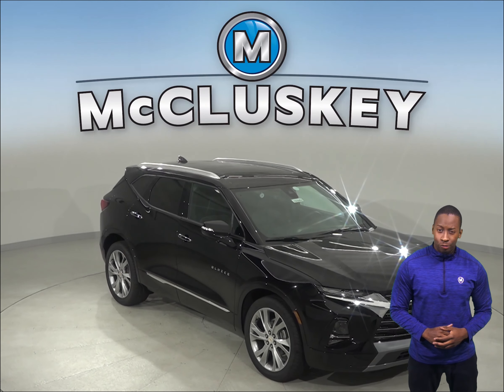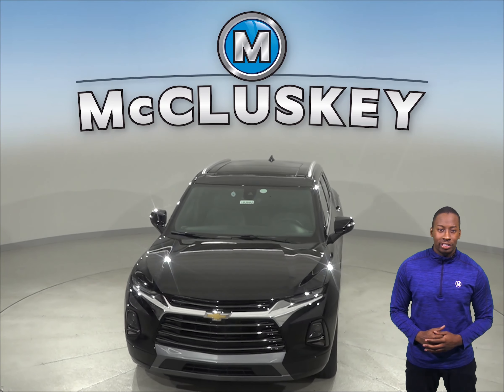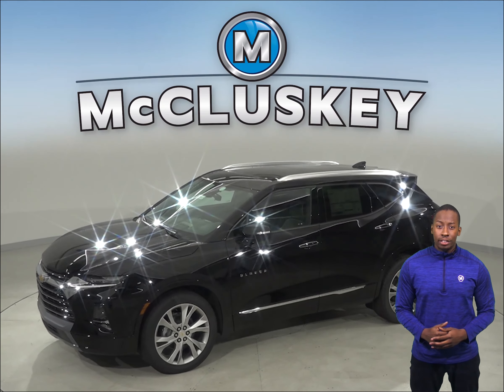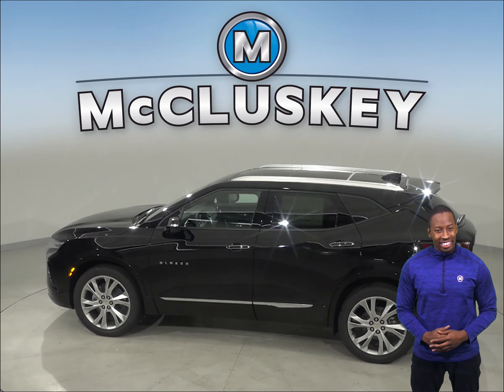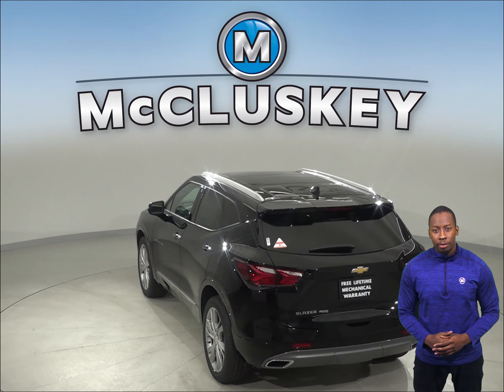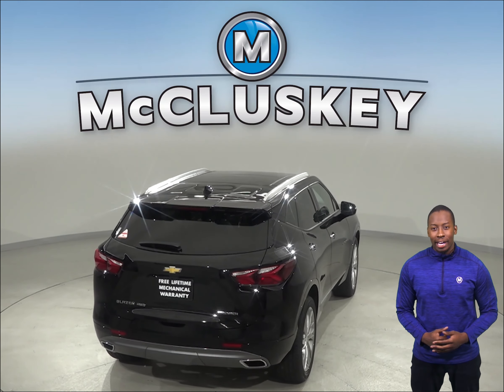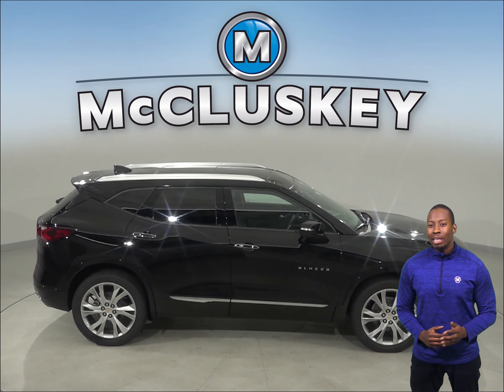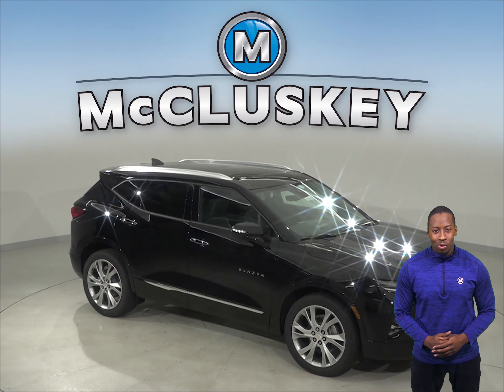193682 - New, 2019, Chevrolet Blazer, Premier, AWD, Test Drive, Review, For Sale -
Challenged credit?